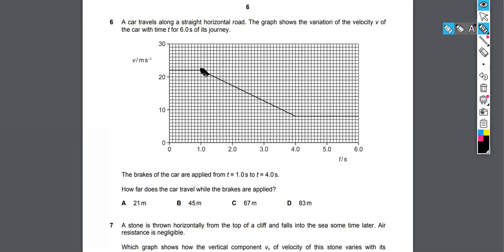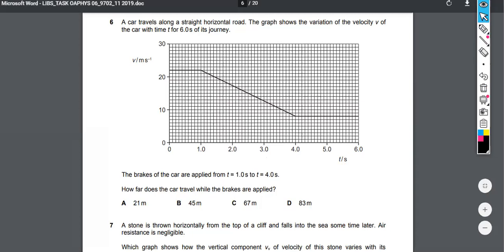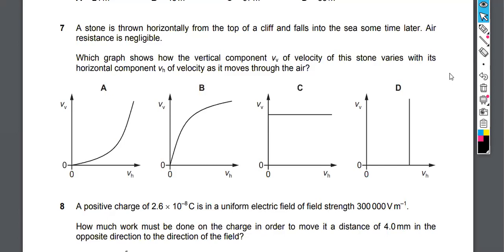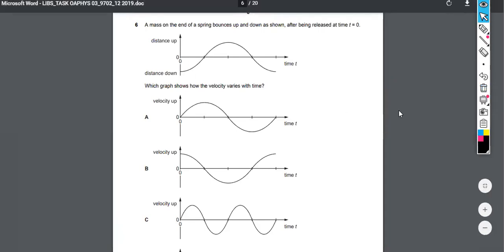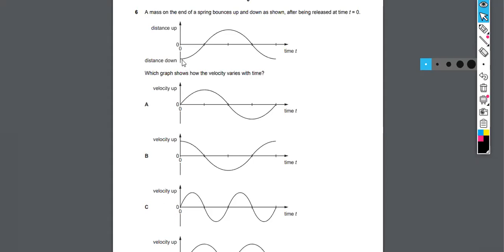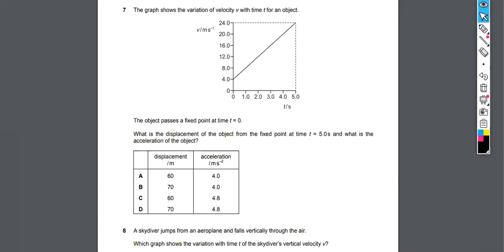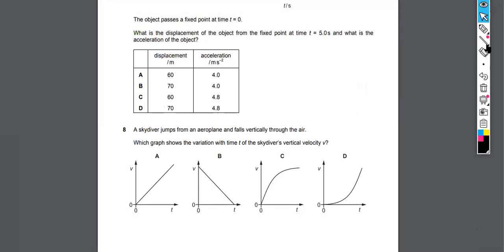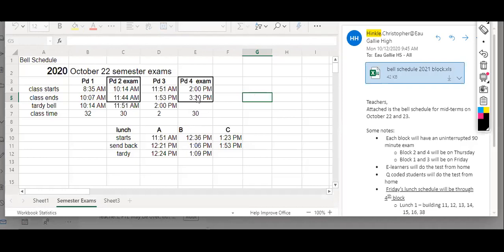Accelerated Motion worked example problems AICE Physics paper 1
9702/11M/J/19 #6-7
9702/12/F/M/19 # 6
9702/13/M/J/19 # 7-8